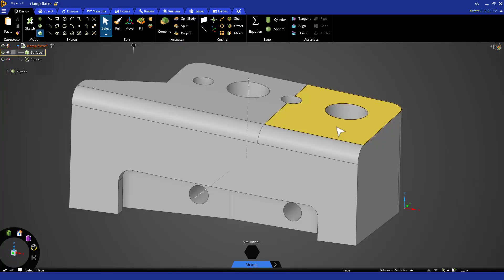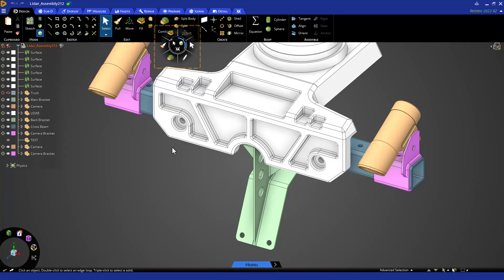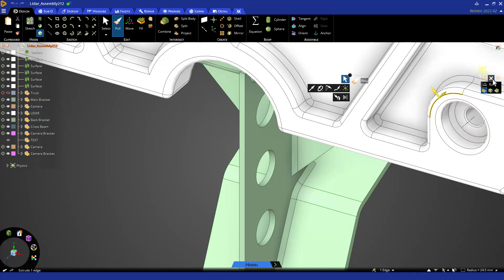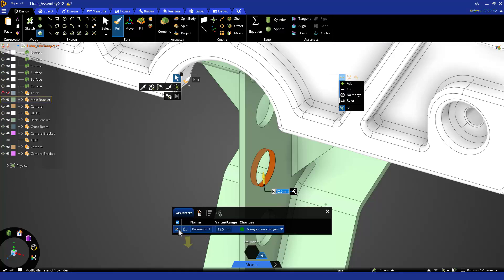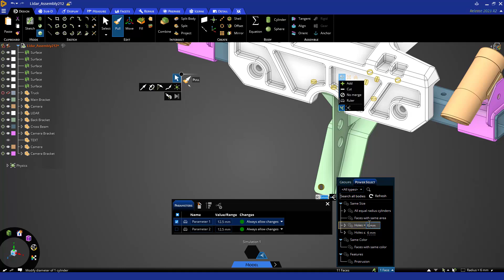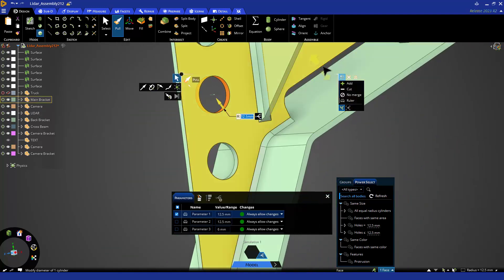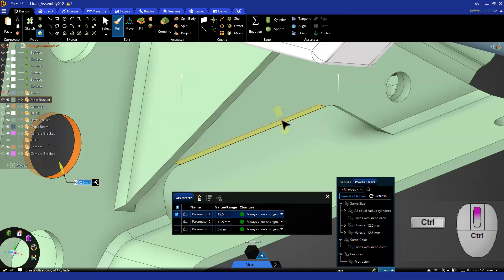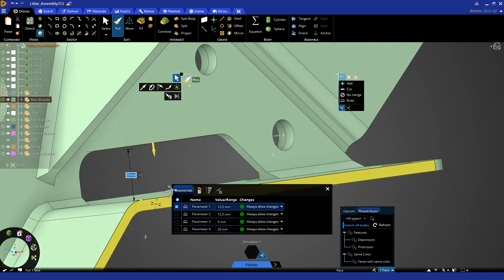Lesson 4 – Part 2: Ruler Parameter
In this segment, we will learn how to use the ruler tool in the editing tools, to create parameters. This can be used using the move tool or pull tool and can also be used along with the power select options to manipulate multiple similar features together. We will continue to use the same model as mentioned in the previous part, lidar_assembly.dsco.